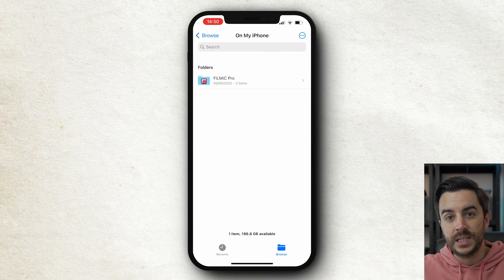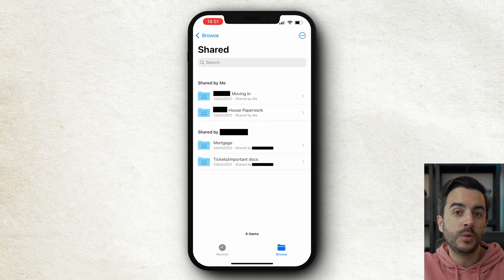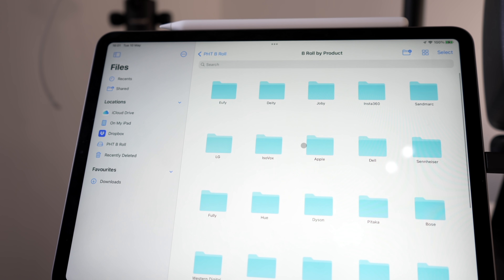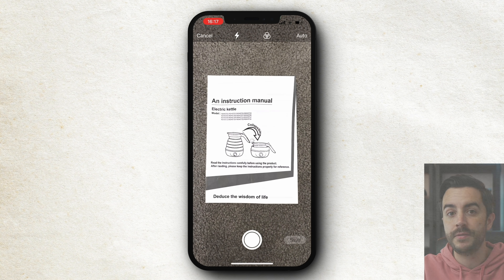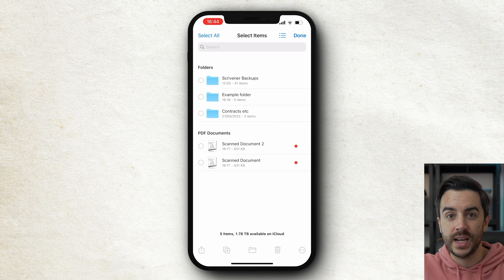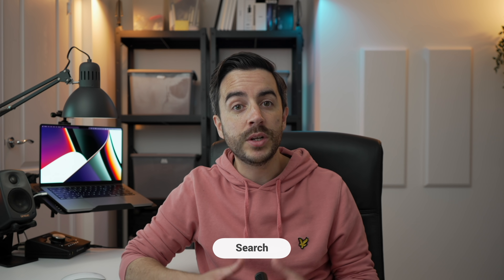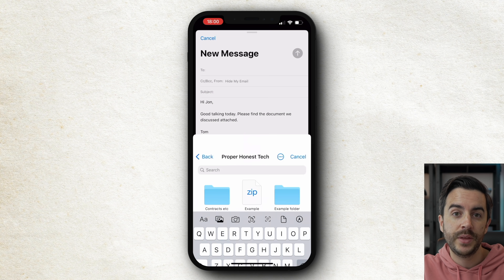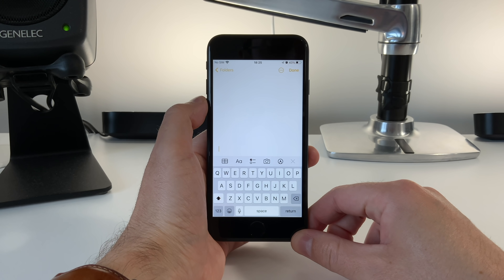UNLOCK the Power of iPhone Files App with these Tips and Tricks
An app that I'm always being asked to feature on the channel is the Files app, an app that bridges the gap between your iPhone, iPad and Mac. So in this video, we'll take a deep-dive into the Files app.

Chapters:
0:00 - Intro
0:40 - Navigation
2:44 - Connect to other services
3:21 - Sponsor Message
5:16 - View Options
6:41 - Managing Files and Folders
8:41 - Tags
9:12 - Search
10:23 - Integrations
12:40 - End